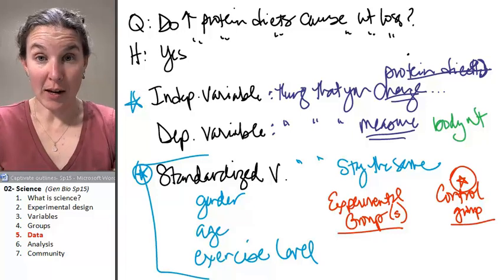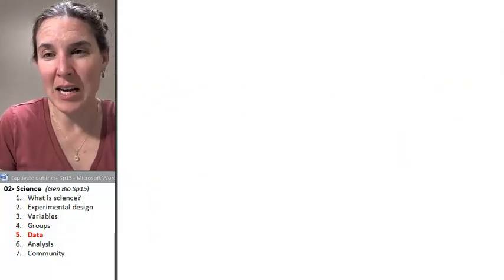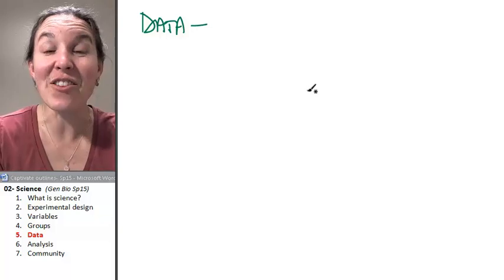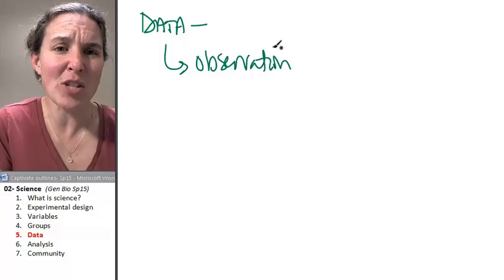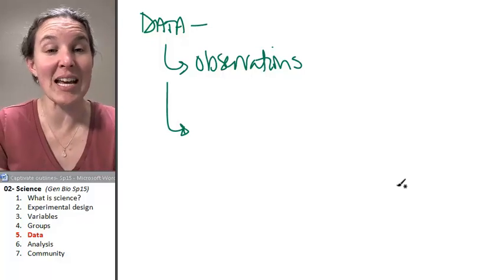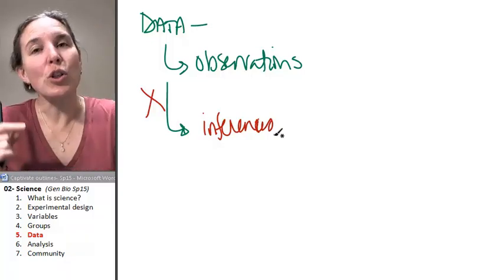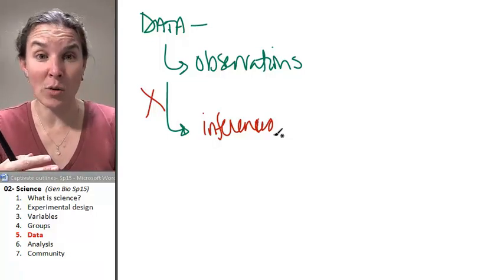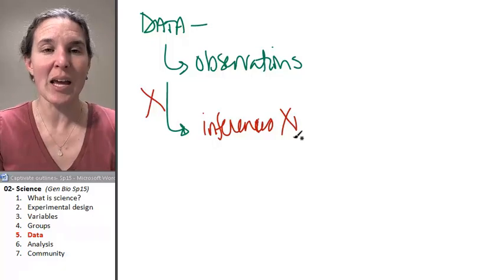Science 5- Data